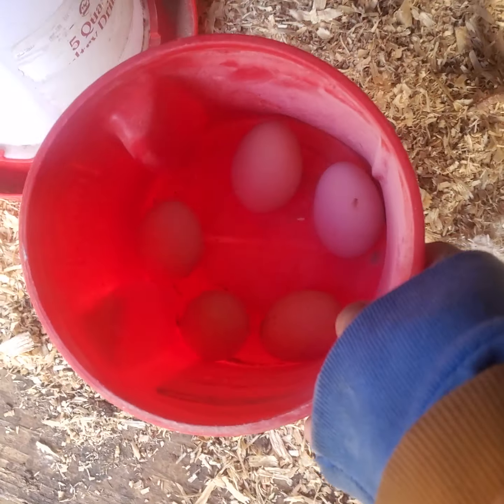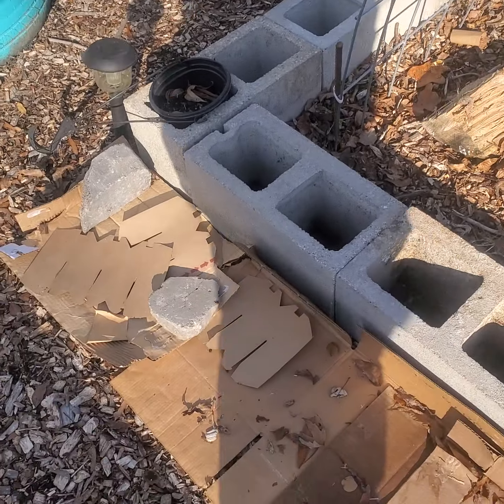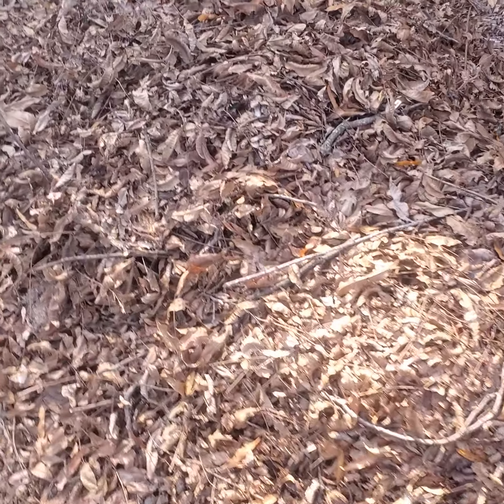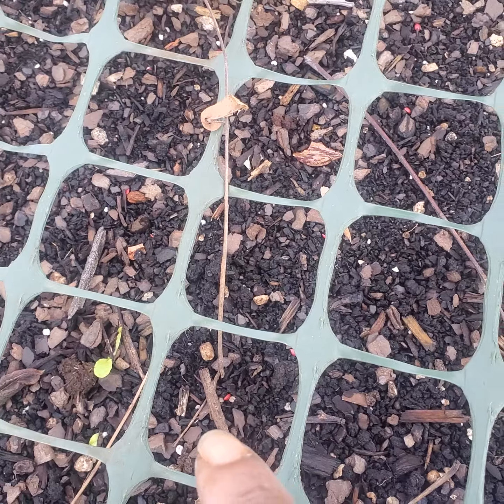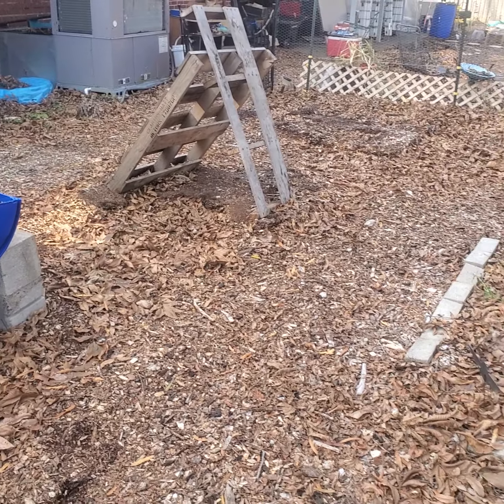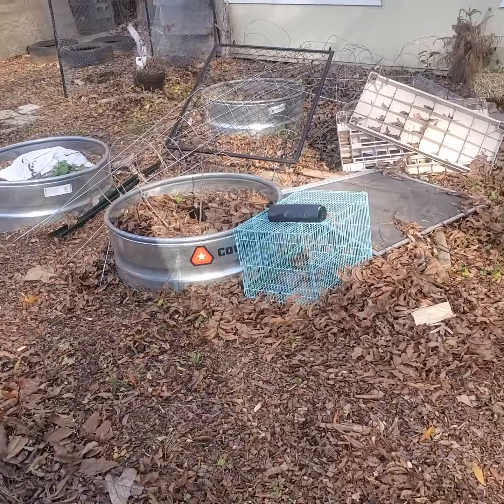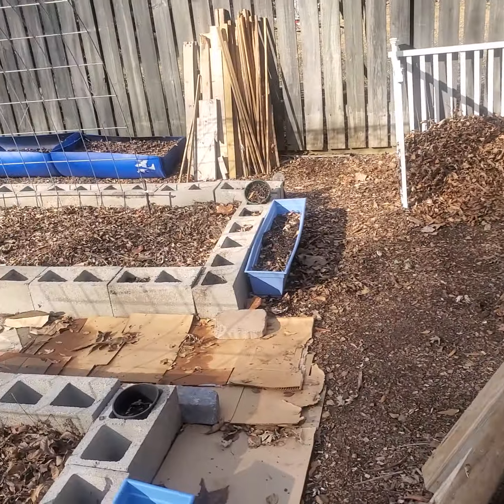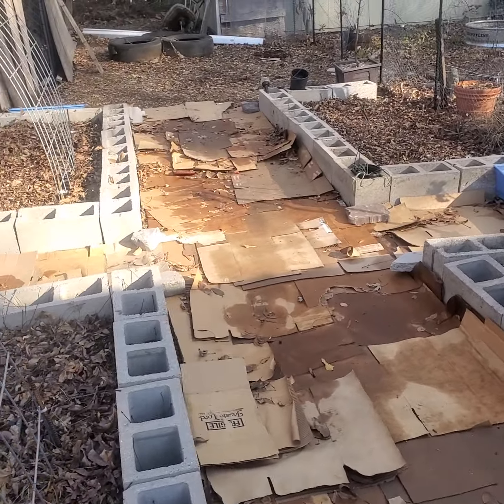Vlogmas #3- What I do?, What the plans are for 2023?, Giving 😊 Thanks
Heyyy Honey Bees.. I am showing you what I do during the day at the Honeycomb but it is NOT EVERYTHING in this video there is more.. but while I got your attention I will keep showing you each day how my day goes and what I'm doing? If you want to keep watching this type of content even afyer Christmas then you know what you need to do right??
YALL HAVE A WONDERFUL DAY!

Facebook: L and L Honeycomb Homestead
yall I'm still having to bring stuff over to that page as well. got over here on YT and forgot about FB..